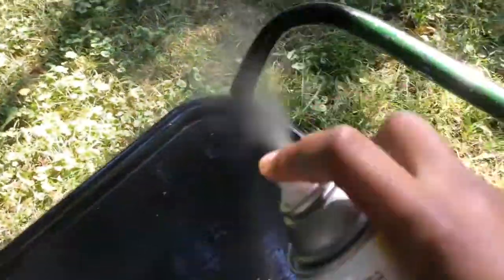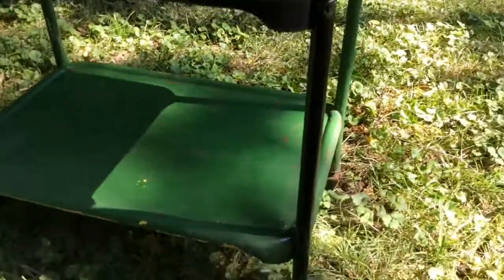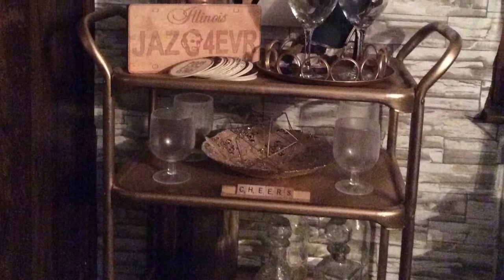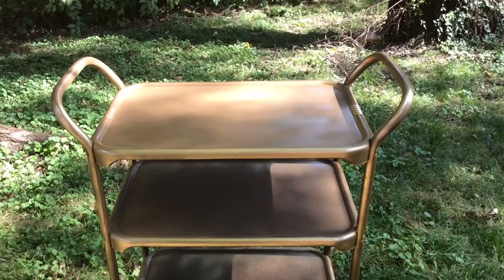Bar Cart Restore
Restoring an old cart